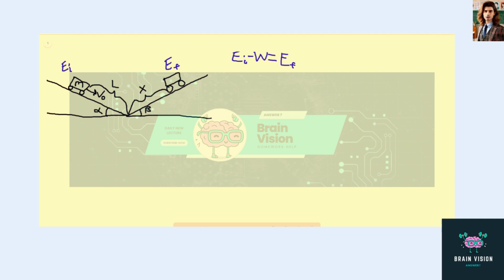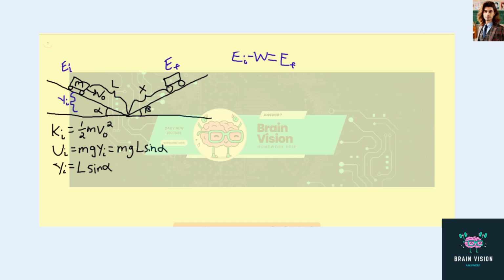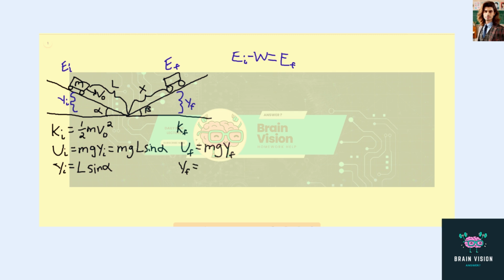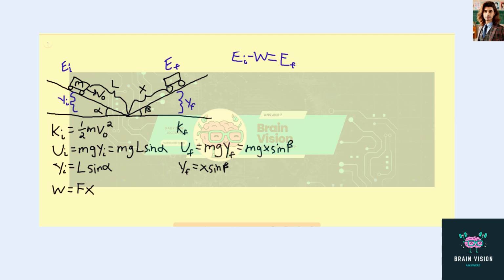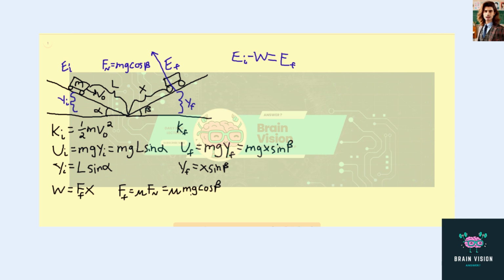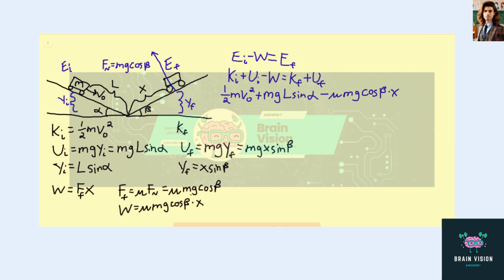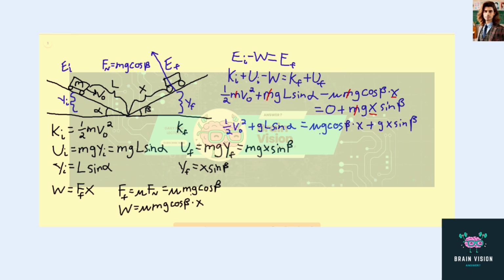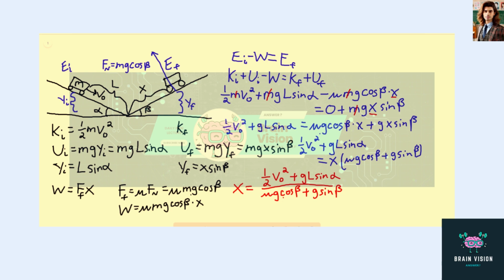A truck with mass has a brake failure while going down an icy mountain road of constant downward slo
A truck with mass has a brake failure while going down an icy mountain road of constant downward slope angle (Fig. ). Initially the truck is moving downhill at speed . After careening downhill a distance with negligible friction, the truck driver steers the runaway vehicle onto a runaway truck ramp of constant upward slope angle . The truck ramp has a soft sand surface for which the coefficient of rolling friction is . What is the distance that the truck moves up the ramp before coming to a halt? Solve using energy methods.